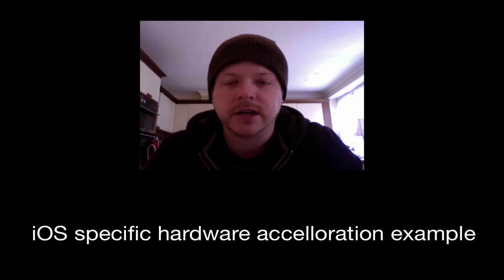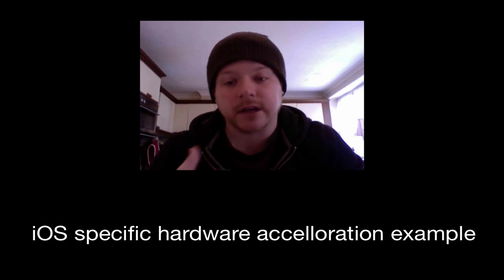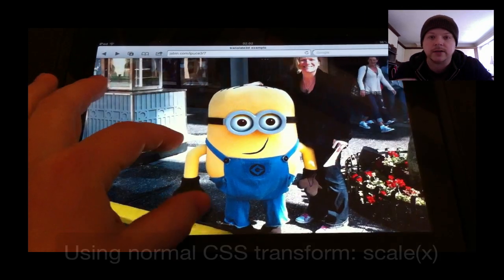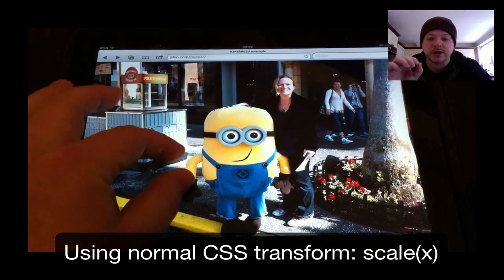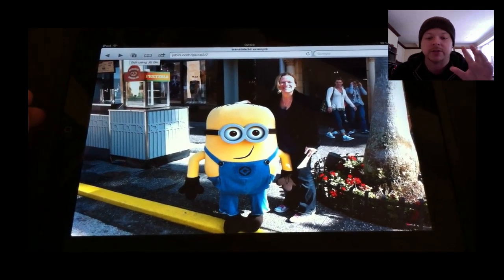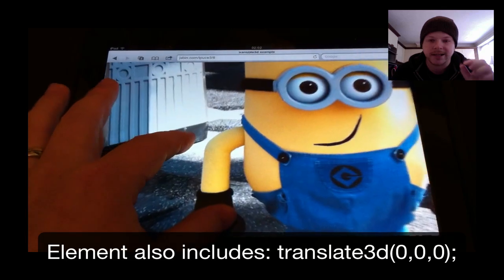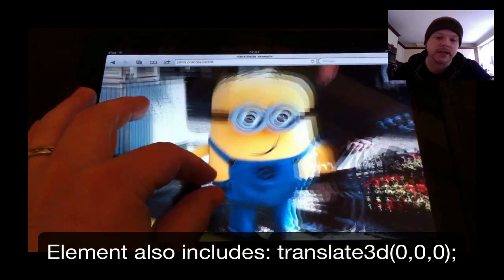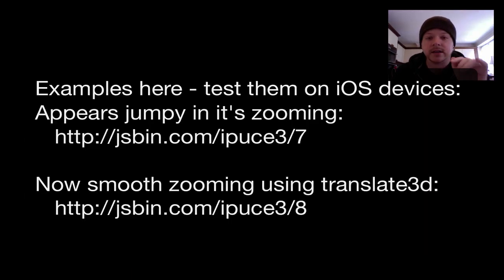Example of effects of translate3d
Visual example of how using translate3d on iOS actually affects the CSS animations.